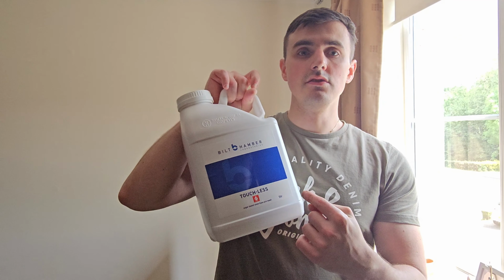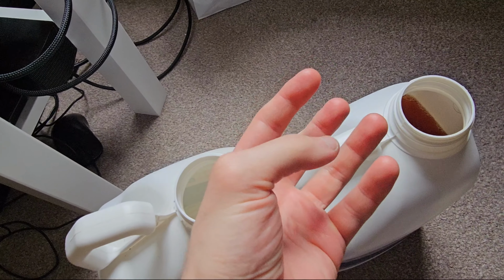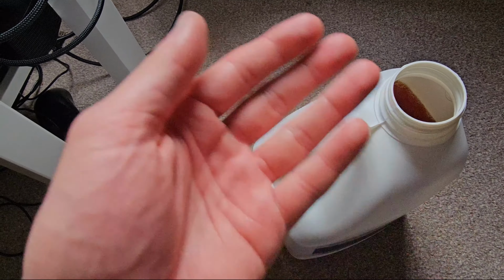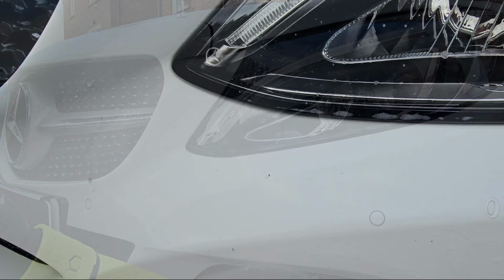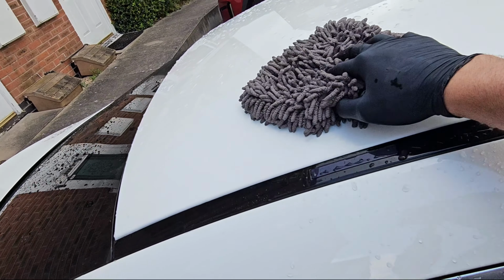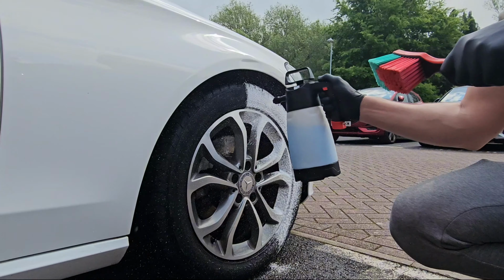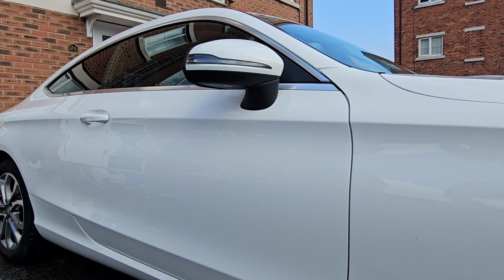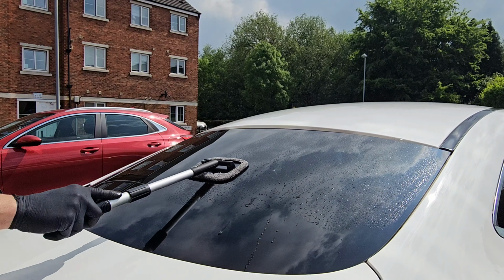Exterior Wash - New BH Touch-Less|Mercedes C-Class